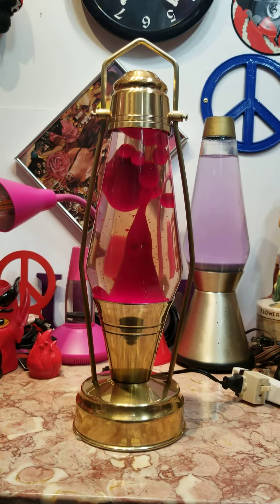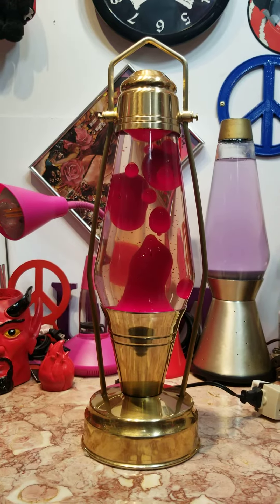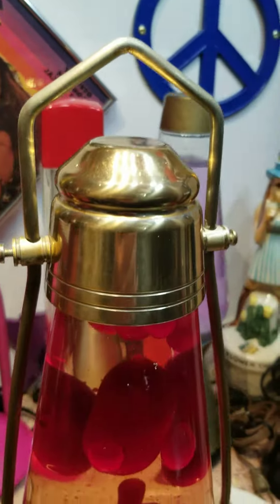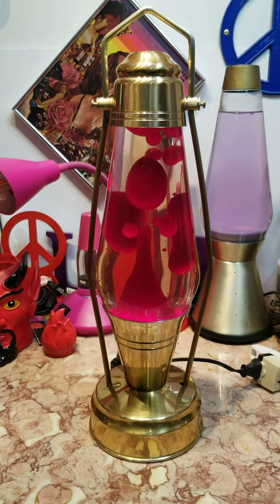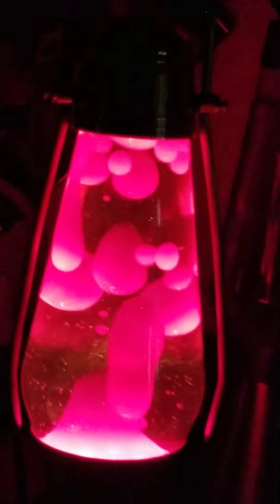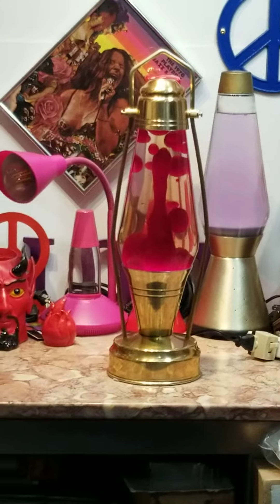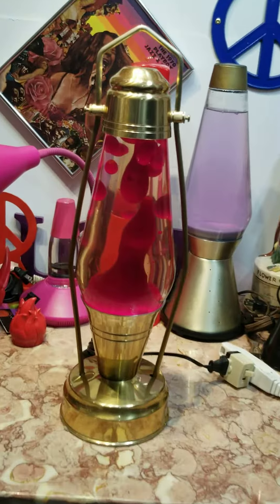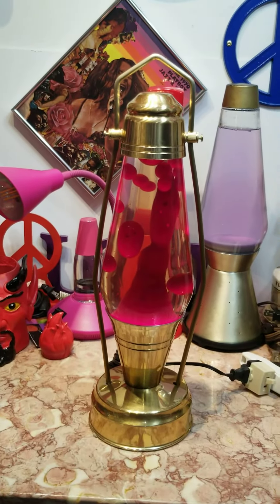Vintage Coachlight Lava Lamp Early 1970s 1 OWNER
Vintage Coachlight Lava Lamp Early 1970s 1 OWNER All original except for the cap The cap has been changed I needed for another lamp you will not see that anyway it flows as it should what you see is what you get thanks for looking.